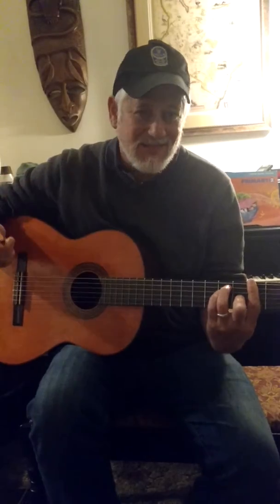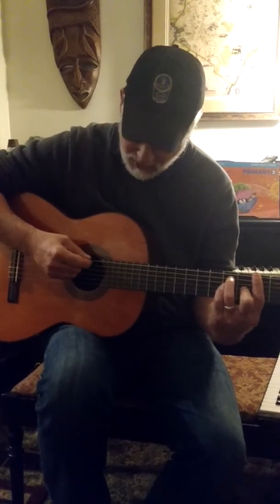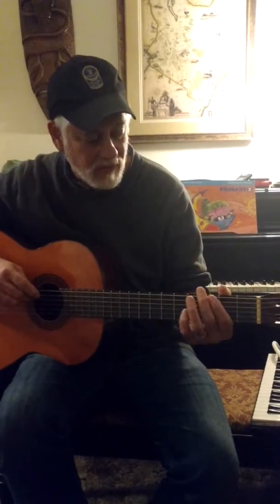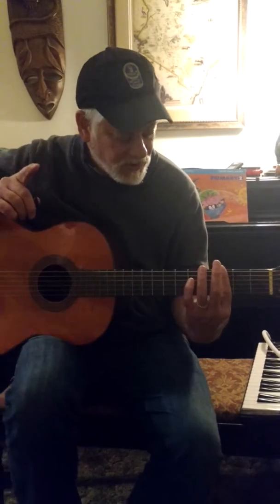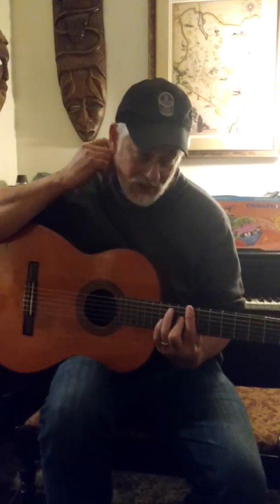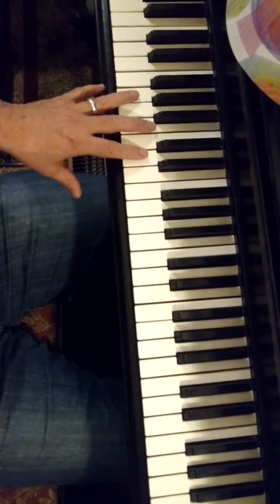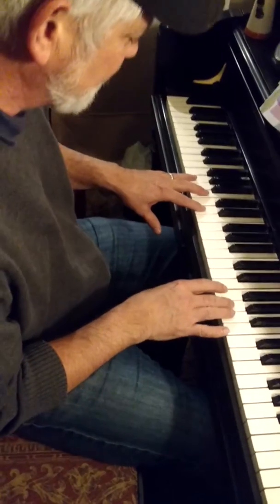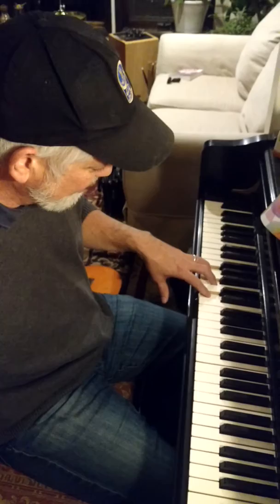Breakdown of Do the Shimmy